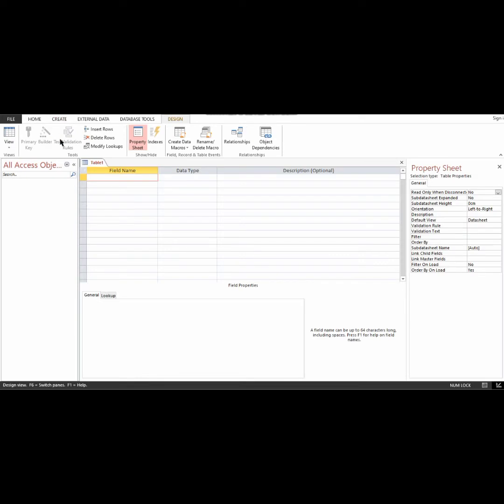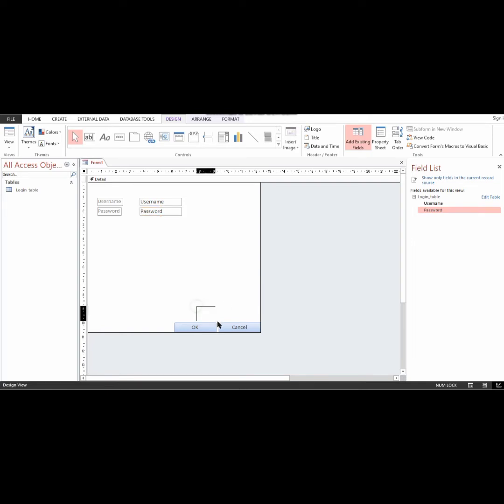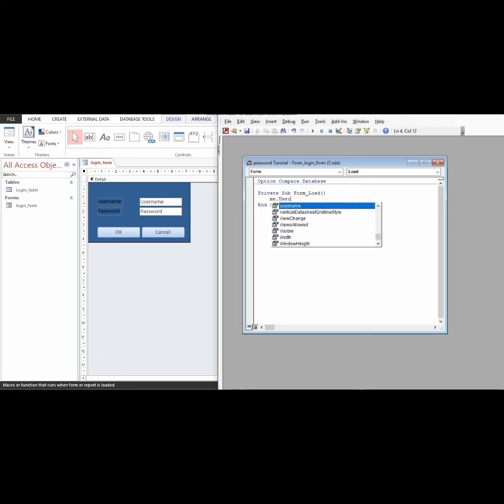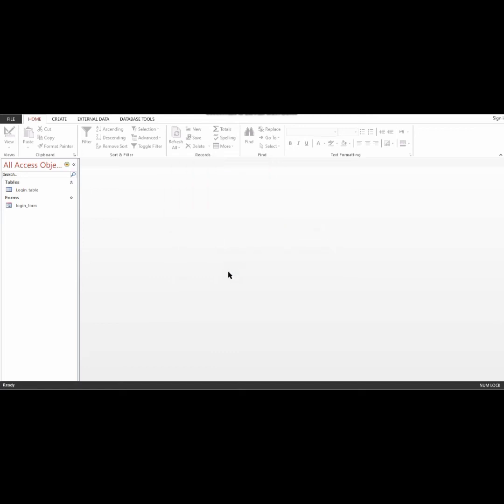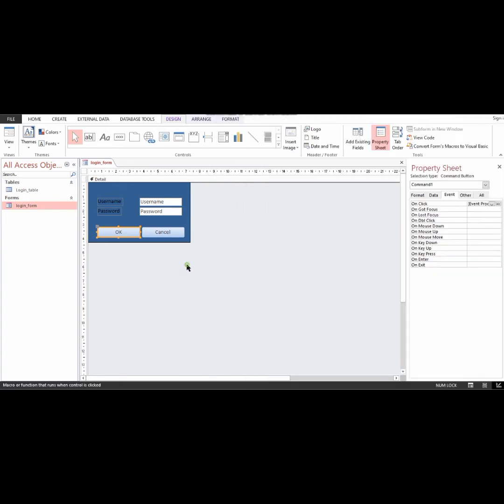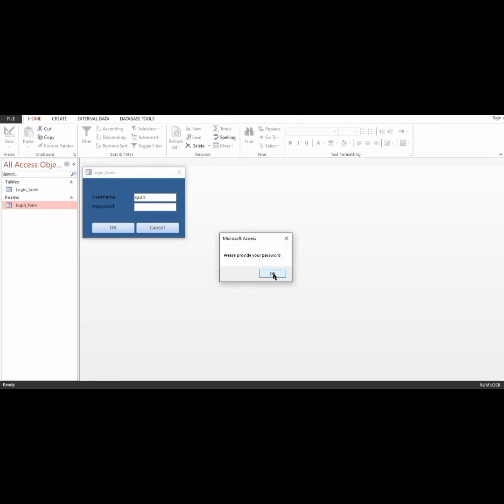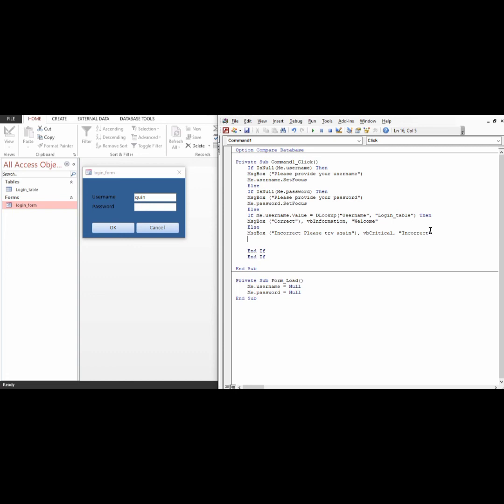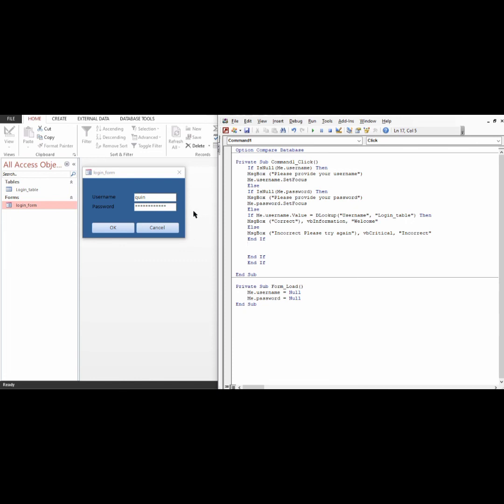ms access password| security in Access forms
learn programming concepts and more logic in Access to help improve your knowledge in the world of computers

Be sure to watch this video if you missed it to familiarise yourself with auto filling in Access

also increase your knowledge in html and scc to as I prepare more in the coming days